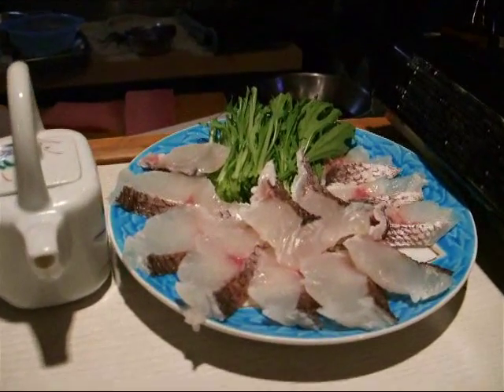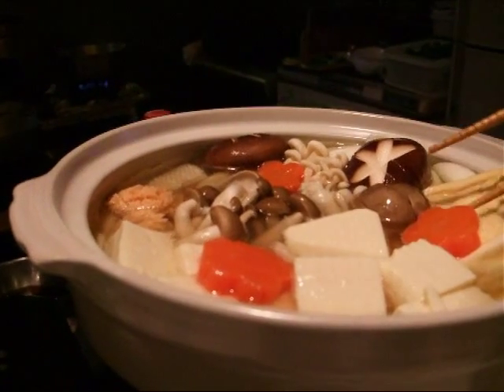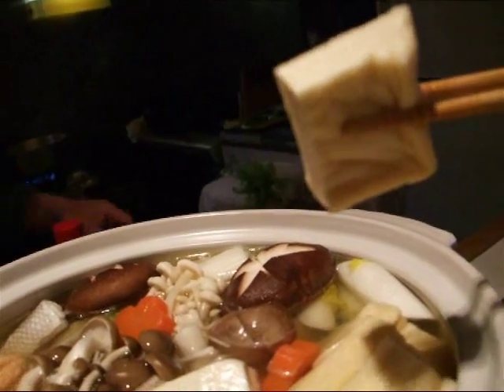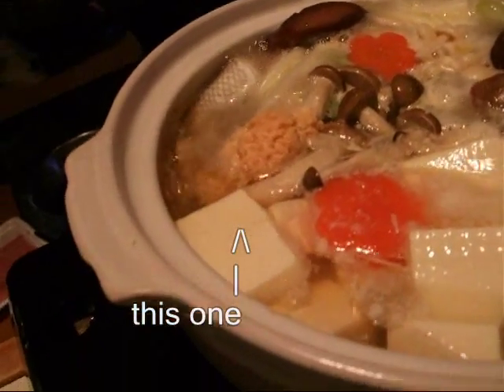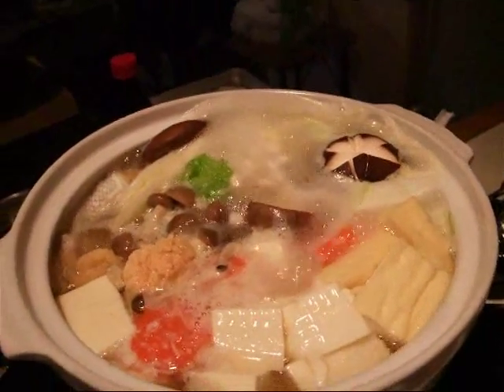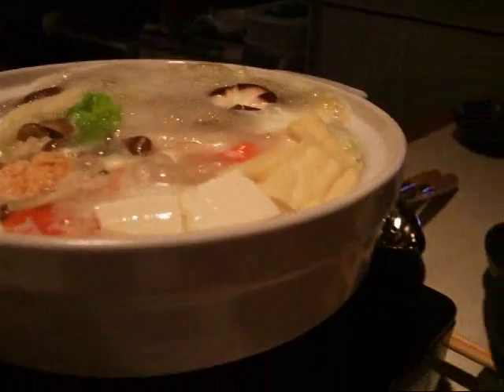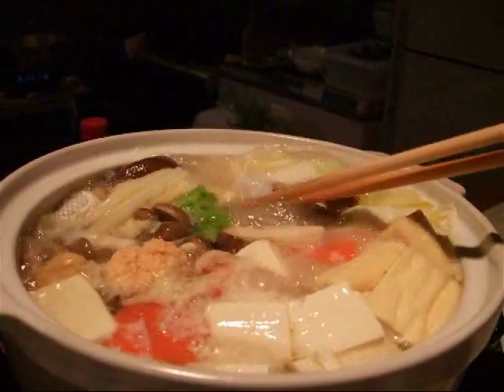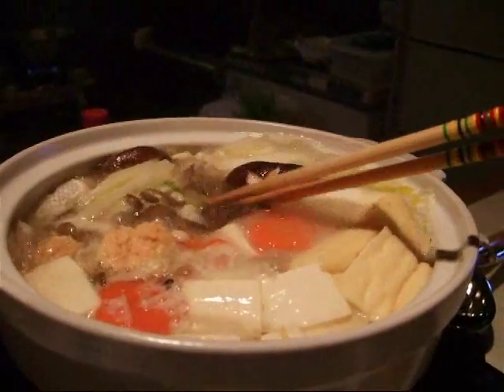Japanese Shabu Shabu with Red Snapper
Fresh red snapper prepared "shabu shabu" style in a earthenware pot.
Background music thanks to Makiko san(YouTube search "Makiko plays the koto")